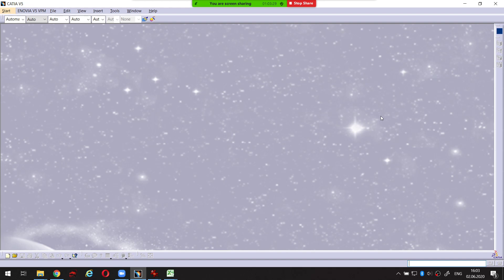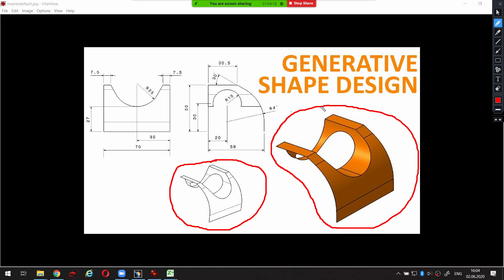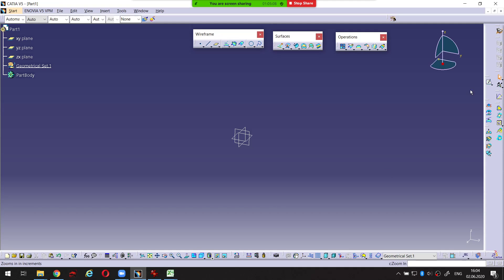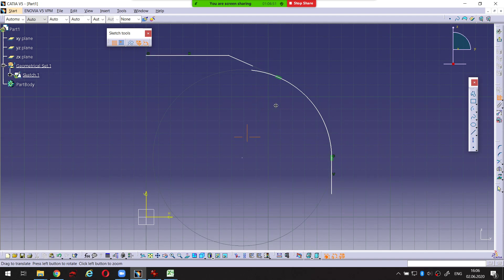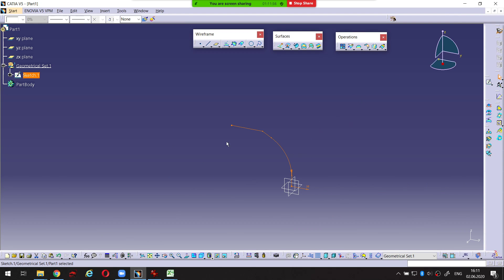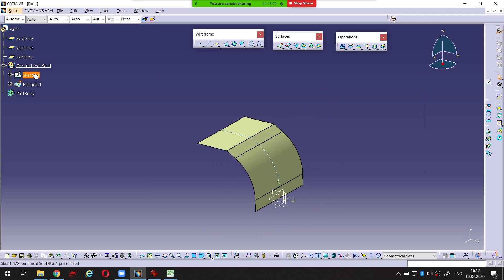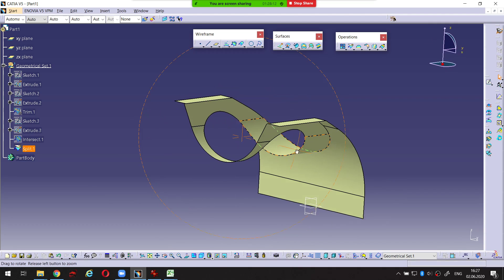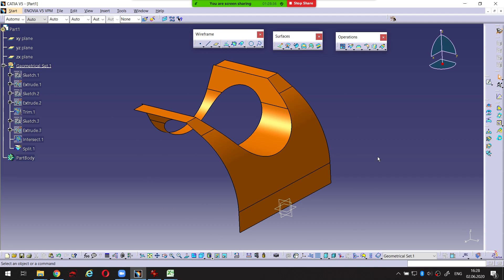June 2 CAD for CIE2 for CEN 4E Part 3